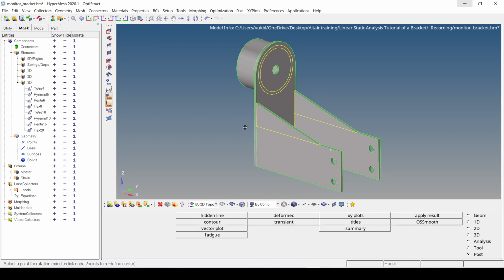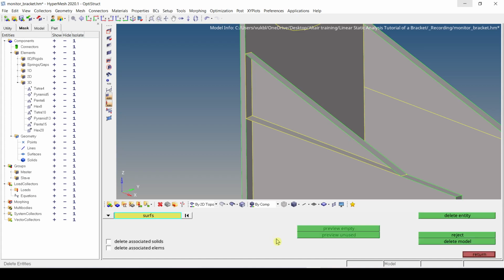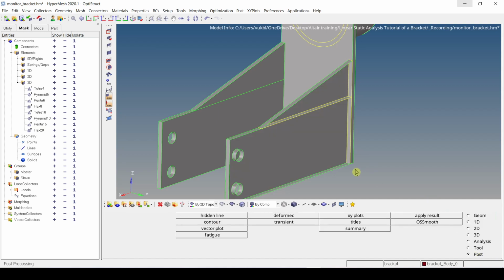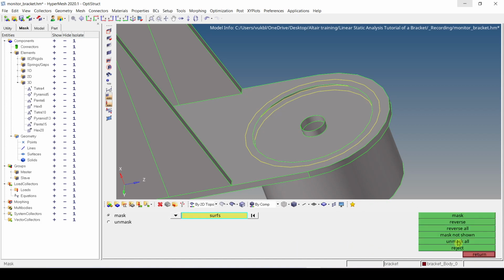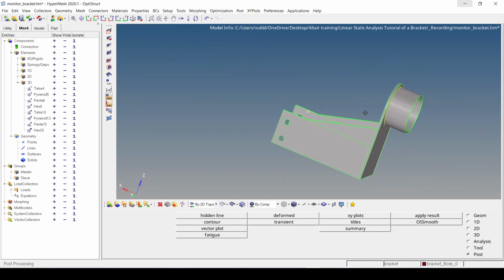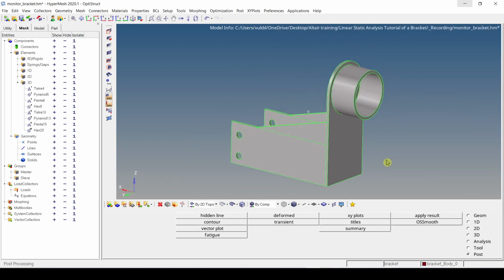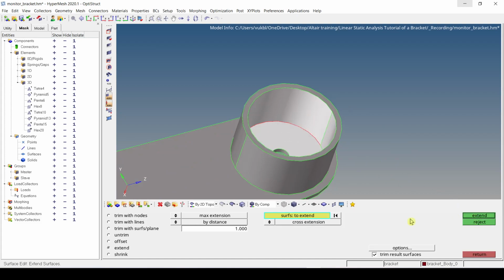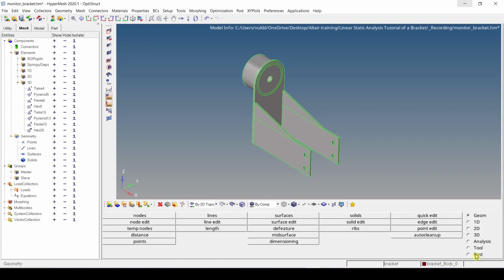T1: 1.6-Fix a model before creating a solid from surfaces - Altair HyperMesh 2020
In this video, I will show how to fix the model in Altair HyperMesh 2020 using the old interface. By doing this you will be able to create only 1 solid from all surfaces. Before doing this, there were some yellow lines in our model, which meant that 3 surfaces were sharing an edge. Instead of only 1 big solid, multiple small solids would have been created, because there were surfaces which were closing a smaller solids.